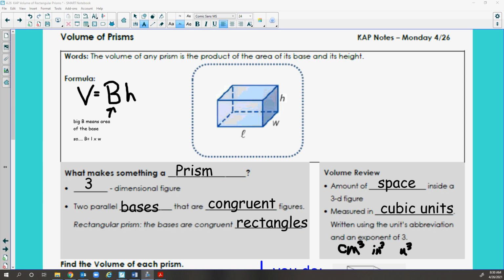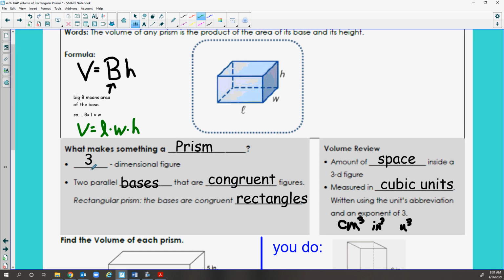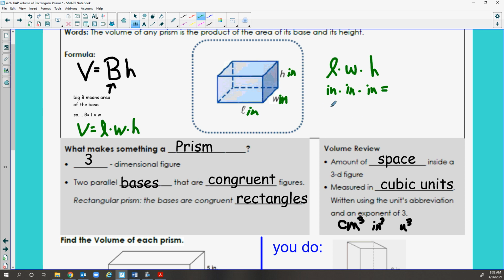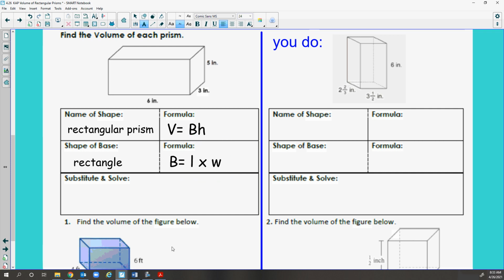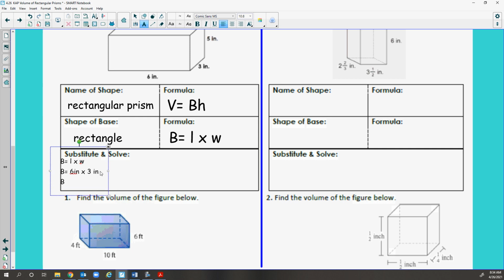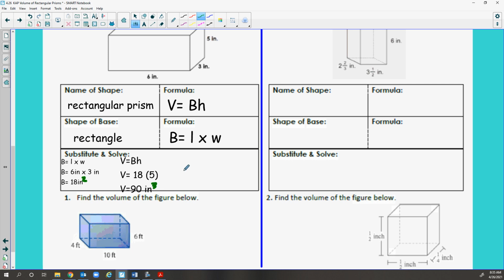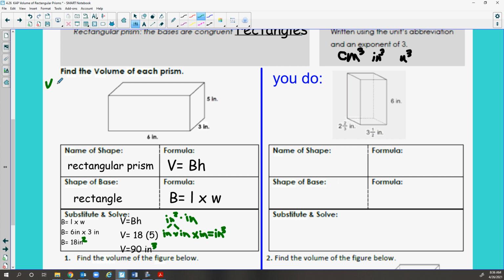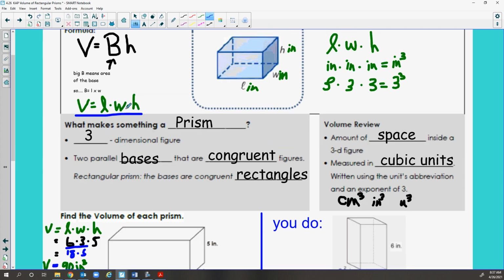KAP 4.26- Volume of Rectangular Prisms